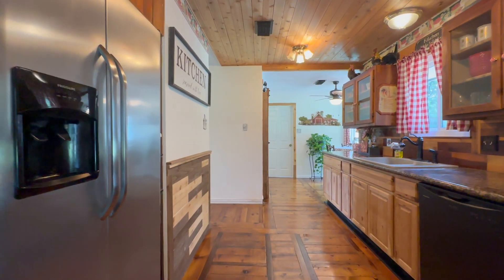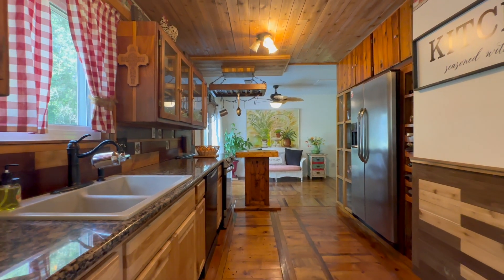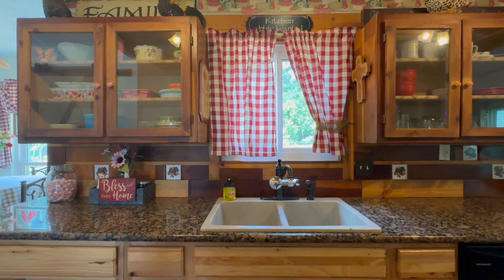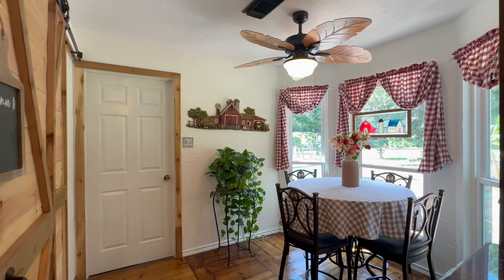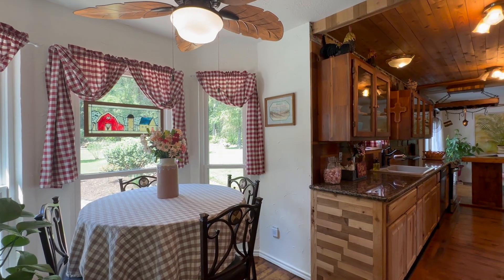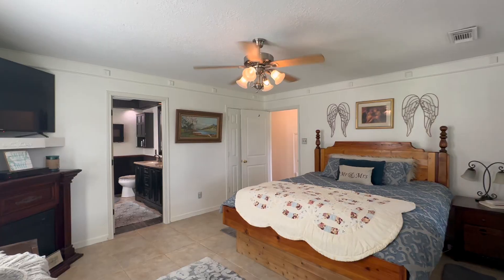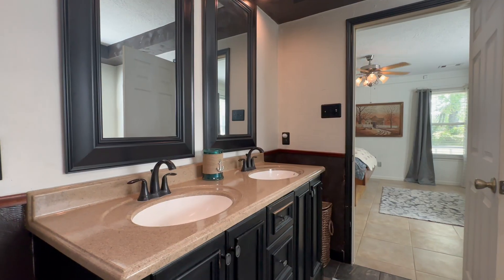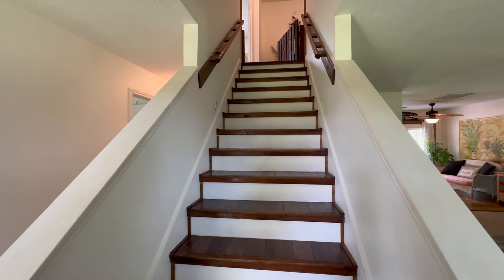Check out this beautiful 4-bed 3-bath home located in New Waverly, TX!🏡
Join Adam Olsen on the tour of this
beautiful 4-bed 3-bath home located in New Waverly,
TX!🏡

47 Dana Drive, New Waverly, TX | $839,000📍

b047/12828000/47-Dana-Drive-New-Waverly-TX

Welcome to this extraordinary property nestled on 7.95
acres of picturesque countryside living. The
meticulously maintained estate, lovingly cared for by
the original owners, features a main home with
separate guest quarters. Enjoy the serenity of private
trails, beautiful natural wildlife, and neighboring
national forest.